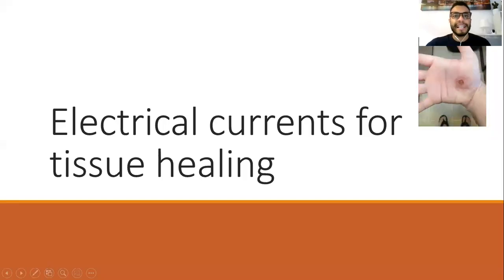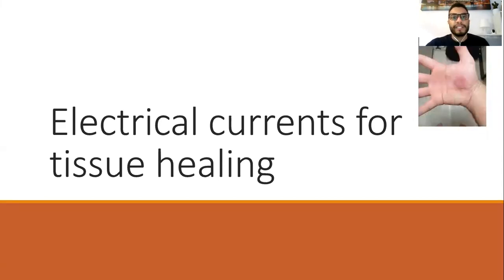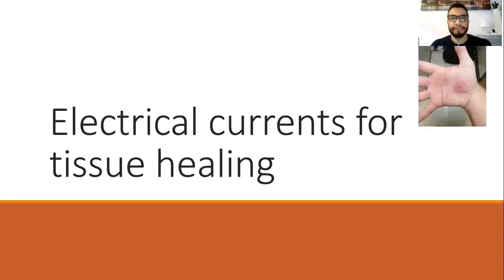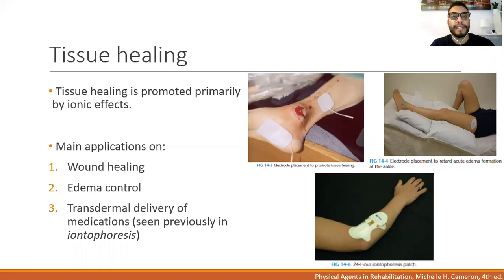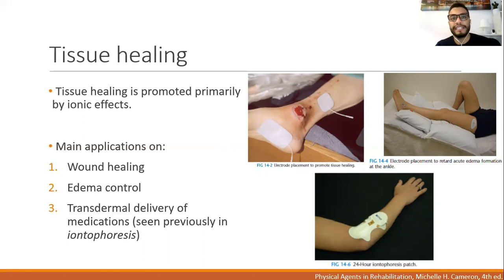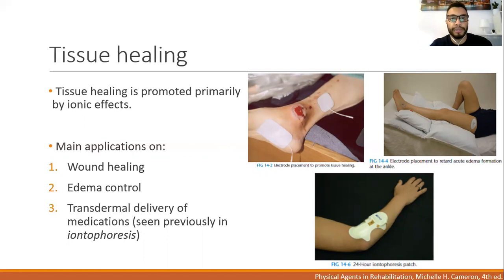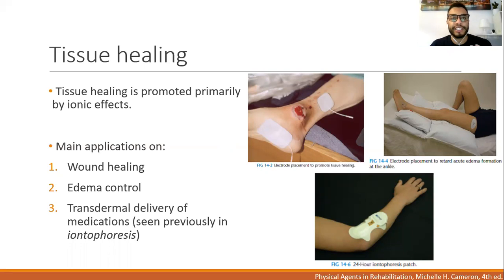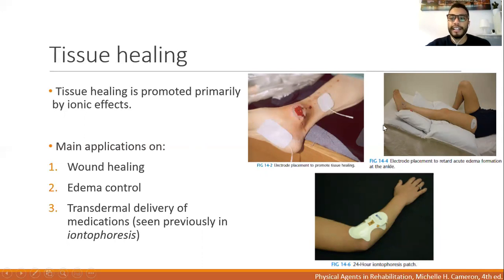Electrical currents for tissue healing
Wound healing
Edema control
Iontophoresis